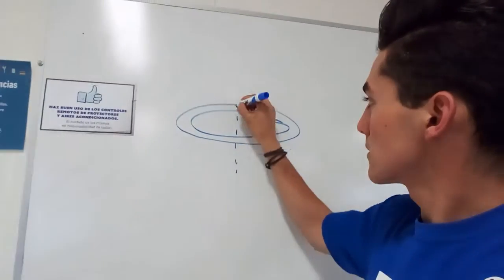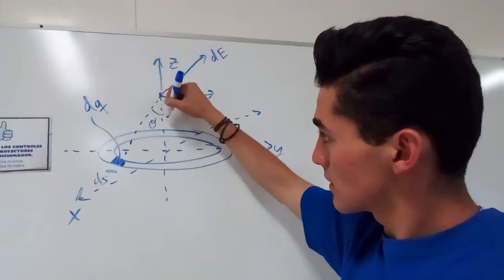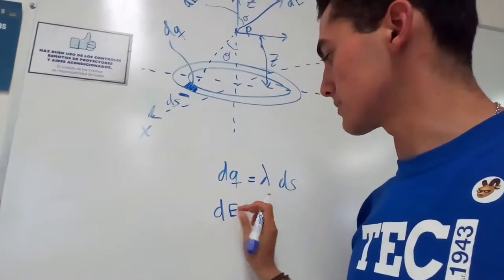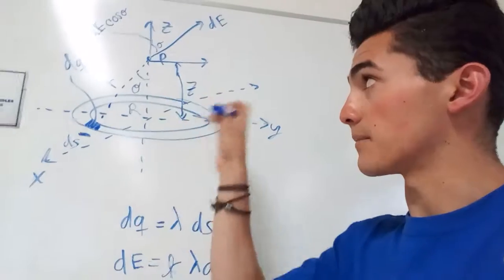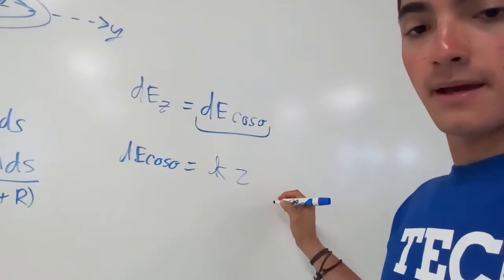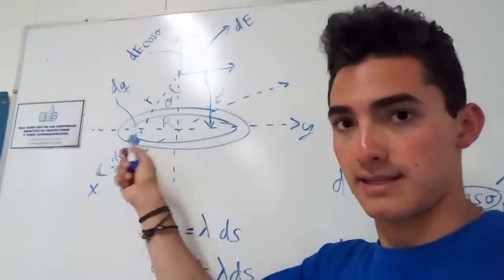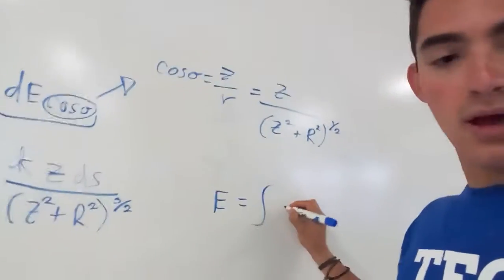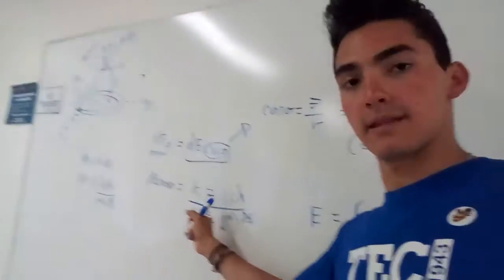Partial Exam 1 E&M Problem 2 Part 1